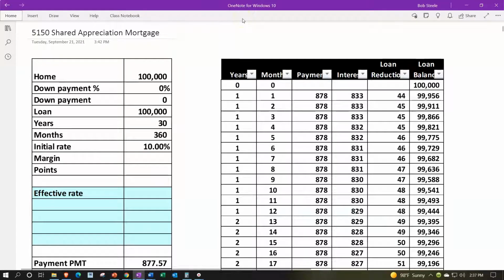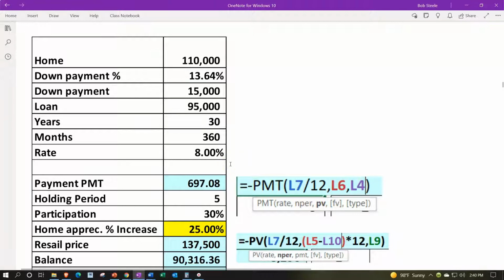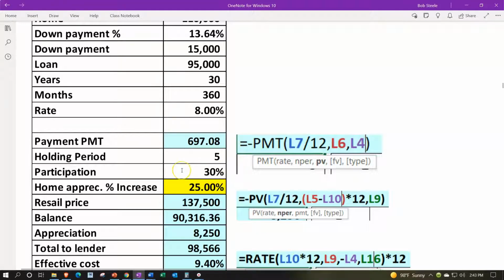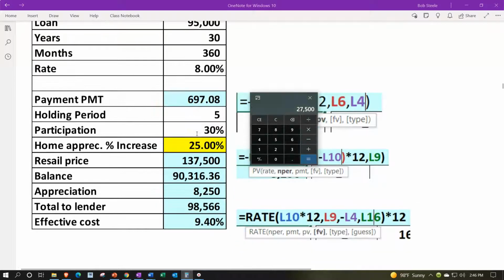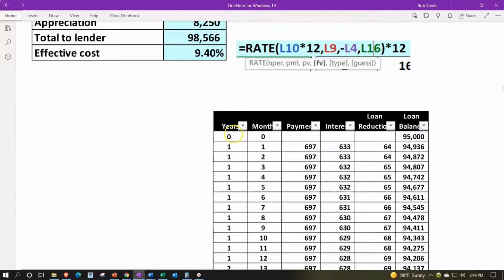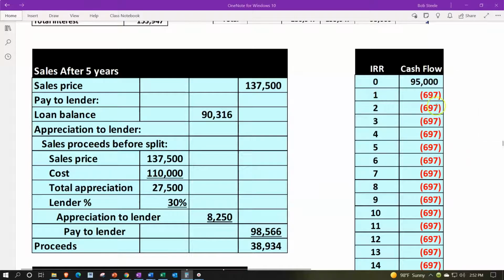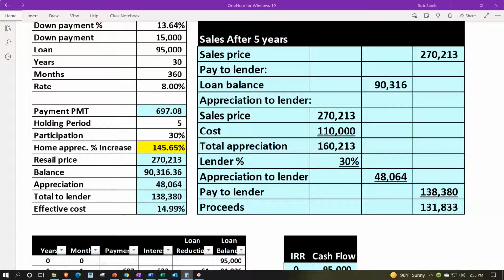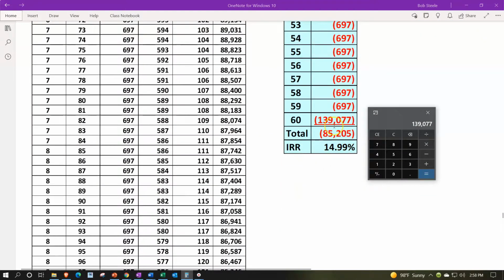Shared Appreciation Mortgage 5150 Real Estate Investment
Shared Appreciation Mortgage